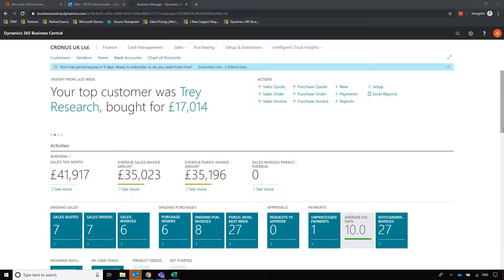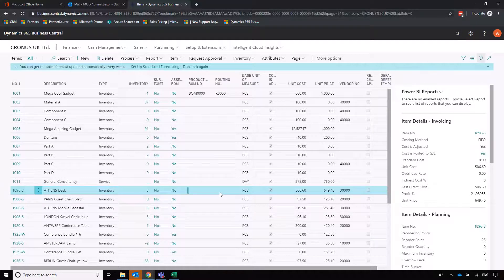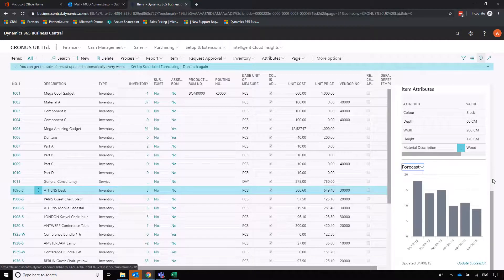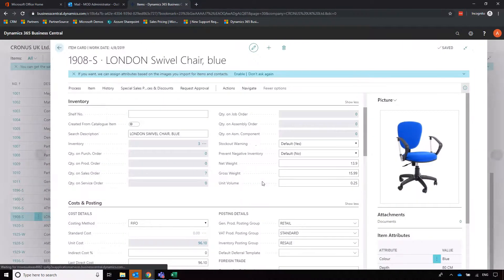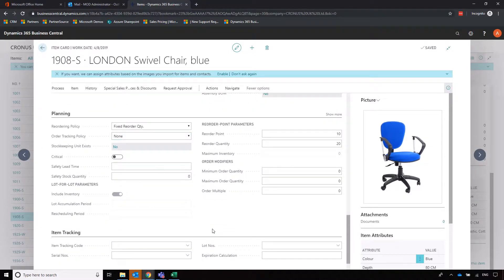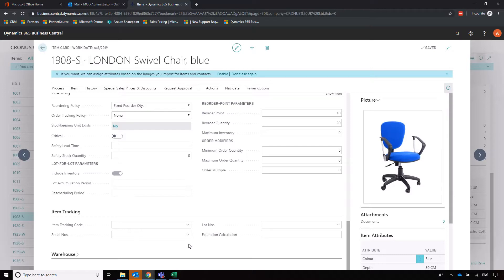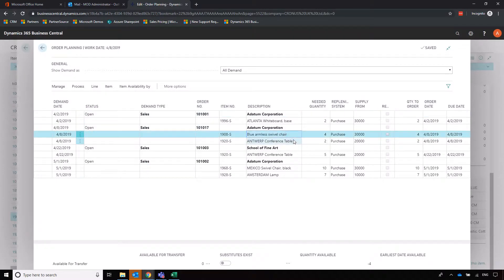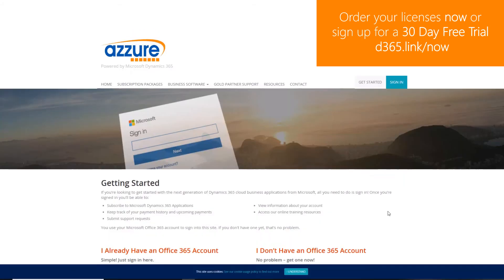Business Central - Items, Forecasting & Planning - Quickstart for Supply Chain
Business Central comes equipped with powerful inventory management and planning tools. It's never been easier to set your inventory parameters, such as minimum stock quantities and reordering policies, and have the system do the rest for you.